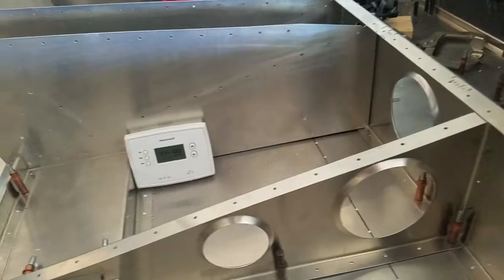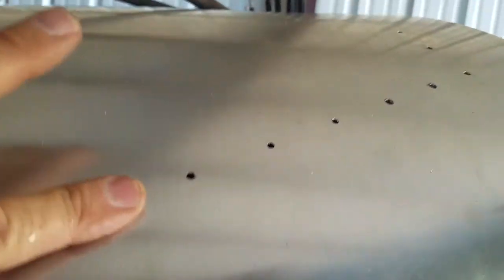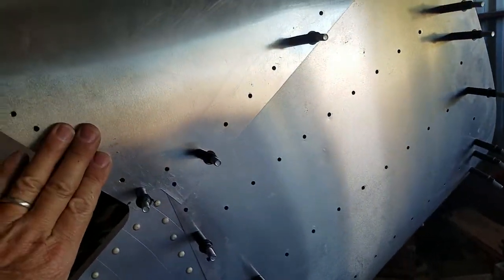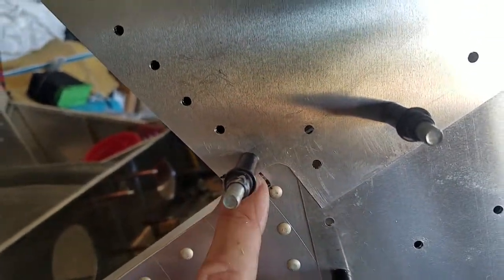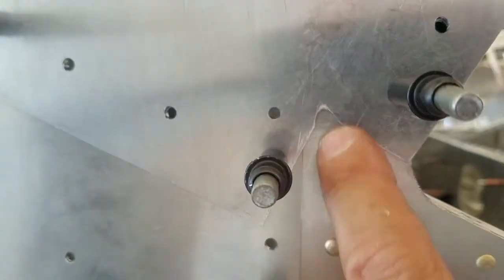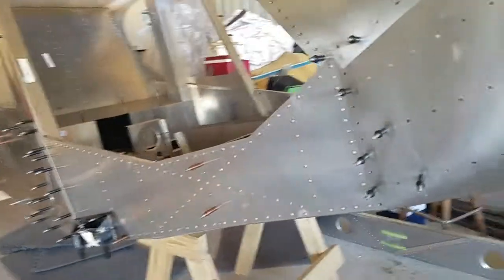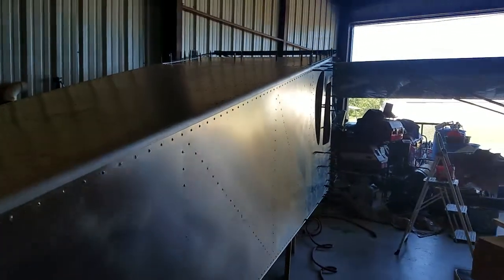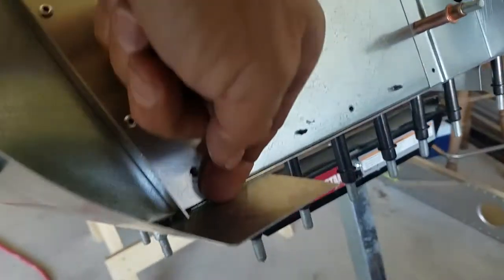Zenith Cruzer prep for final riveting forward fuselage